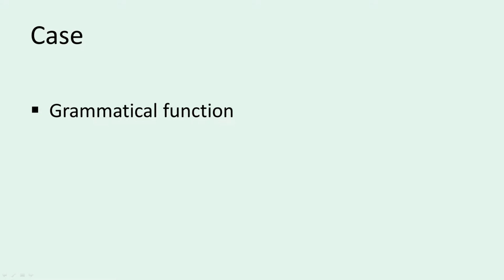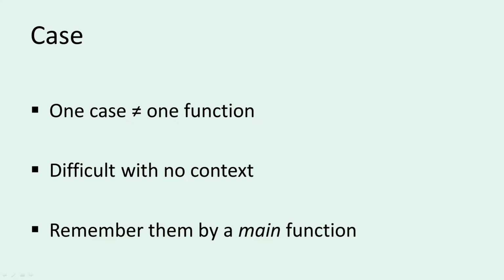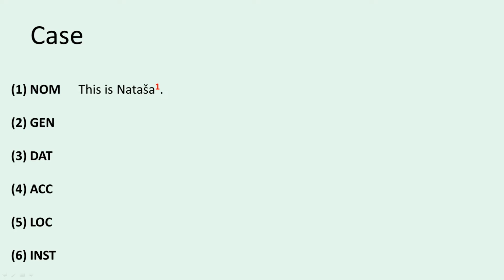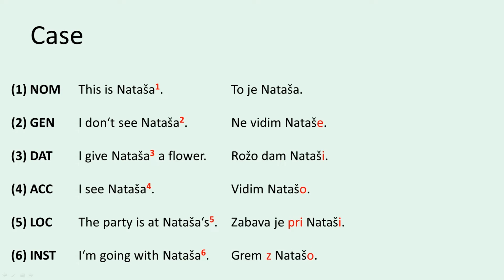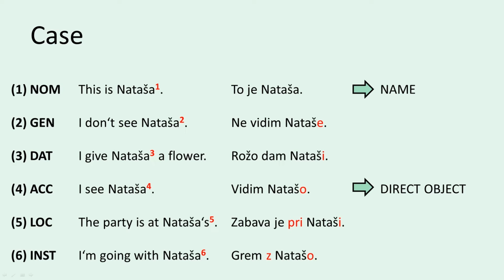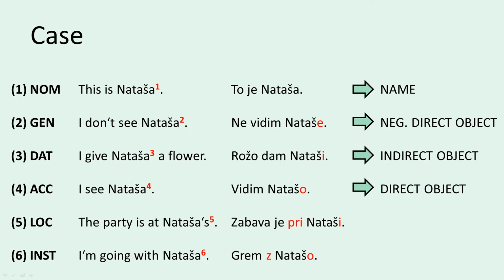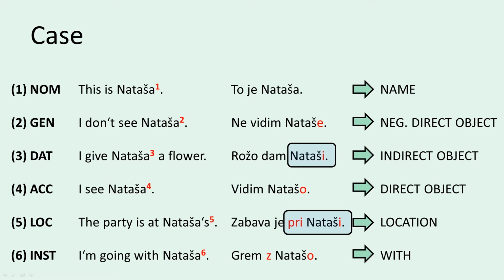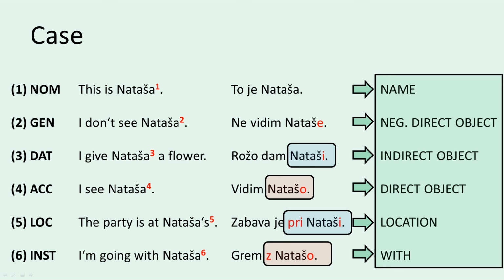Introduction to Cases #3